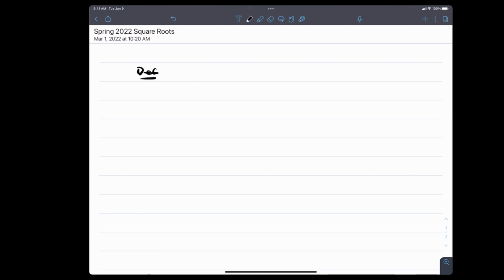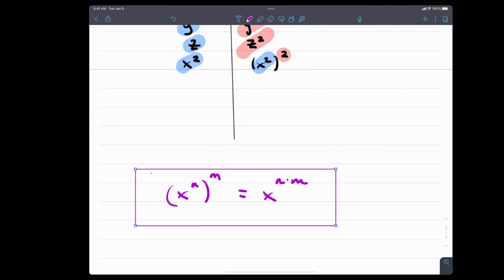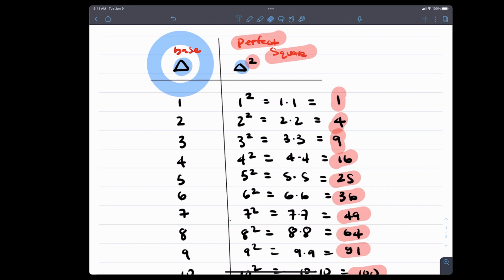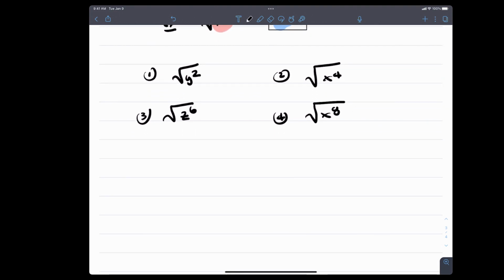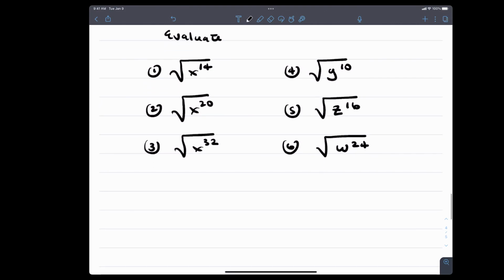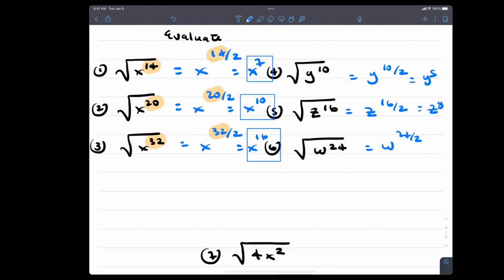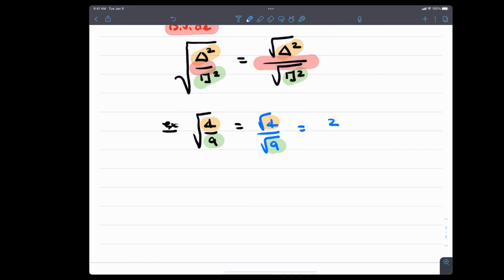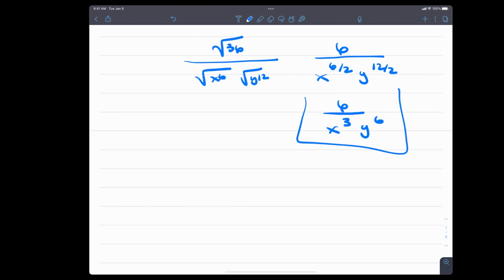Perfect Squares and Square Roots